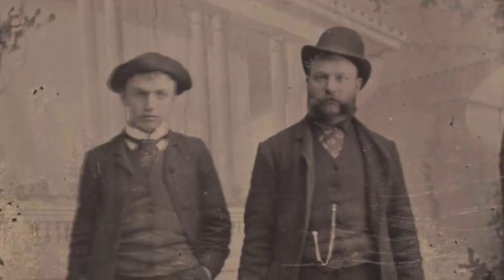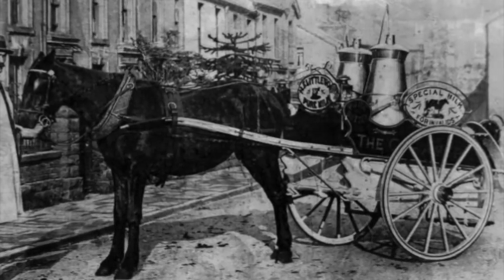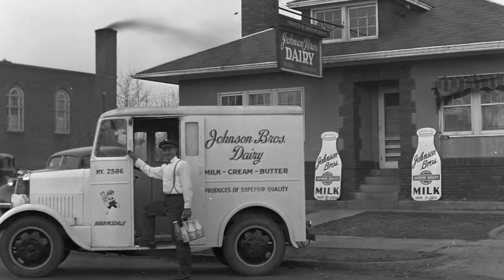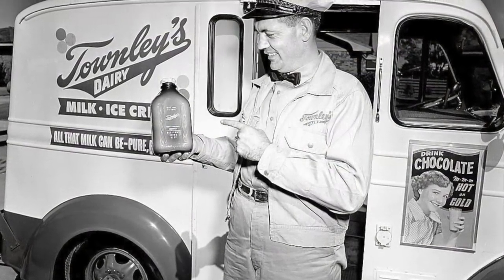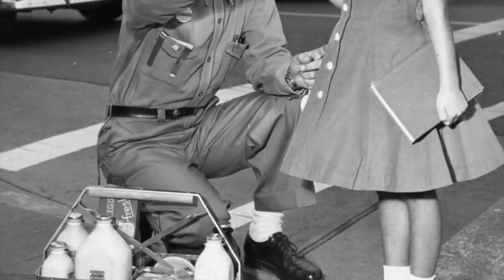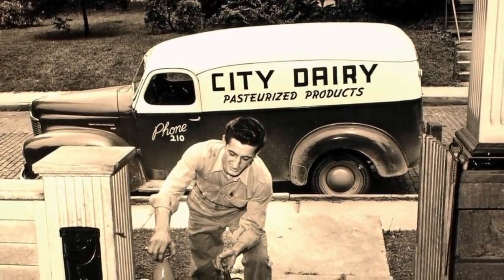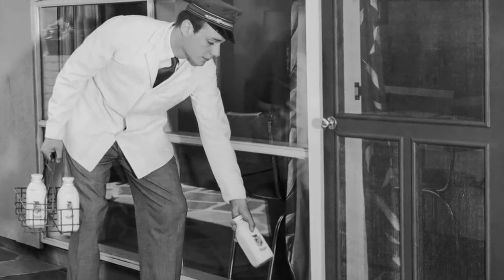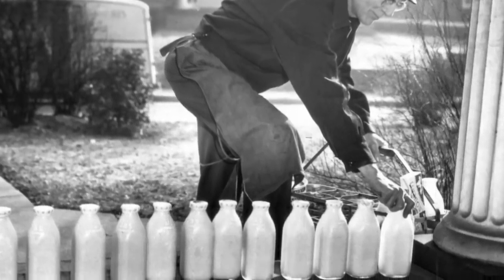The Milkman and fresh milk delivered to your door- Life in America